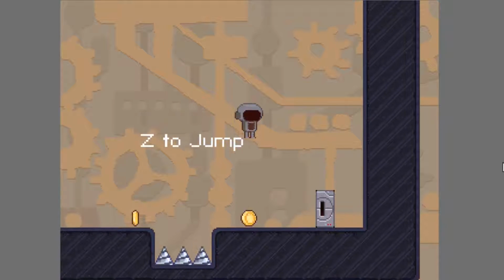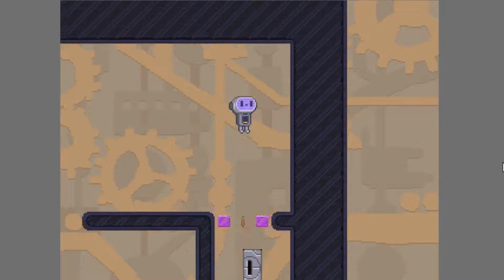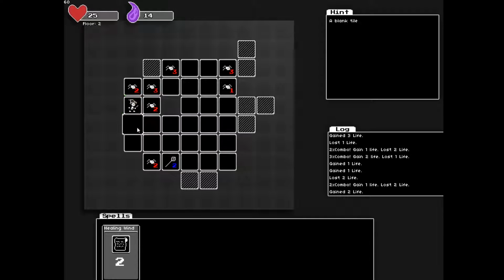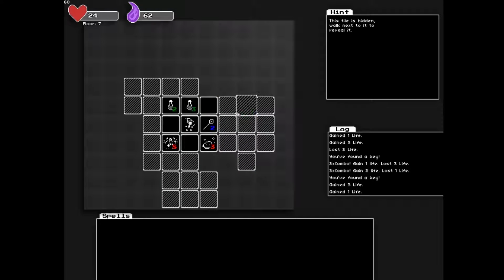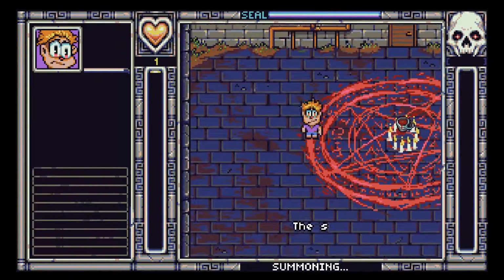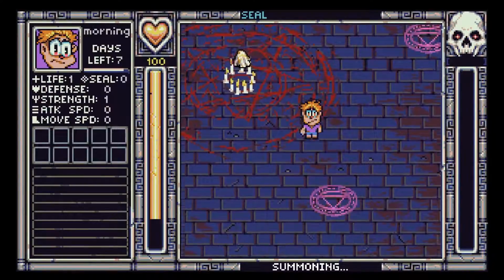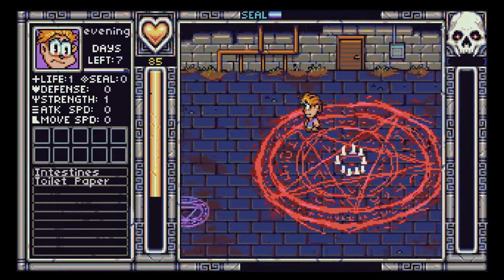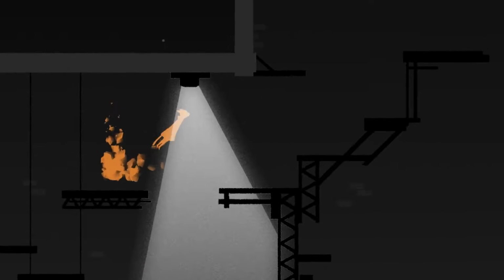LUDUM DARE 44 WINNERS (Jam): COIN-OP HERO heads the Top 5 Overall Best Games!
Your Life Is Currency! Here's the top 5 Ludum Dare 44 winners from the 72-hour jam, playing Coin Op Kid, Consume, Drytown, Sacrifights and Lousy Life Lessons (LLL).

Ludum Dare 44 took place in April 2019 over one weekend. Solo entrants created a game in 48 hours for the compo, while teams created a game in 72 hours for the jam. All games were on the theme of Your Life is Currency.

This video rounds up the top 5 overall best games from the jam, as voted for by the participants, playing winner Coin Op Kid, along with Consume, Drytown, Sacrifights and Lousy Life Lessons (LLL).

More from Ludum Dare